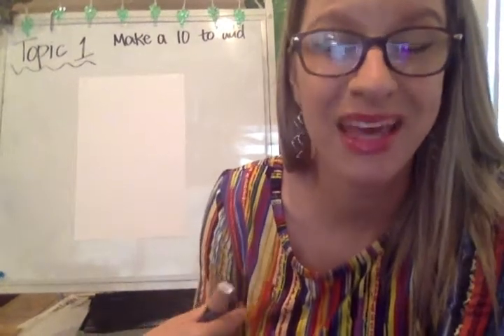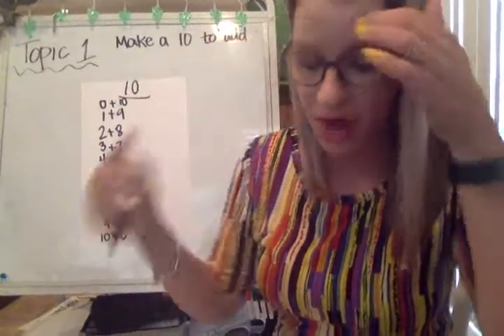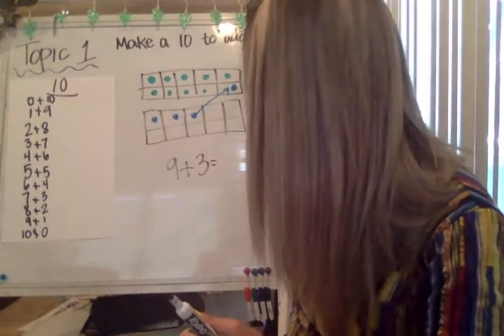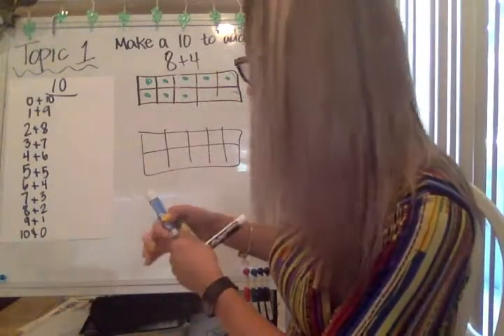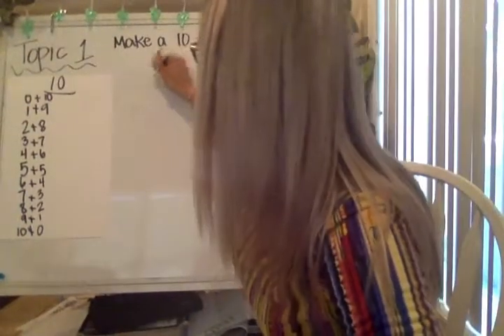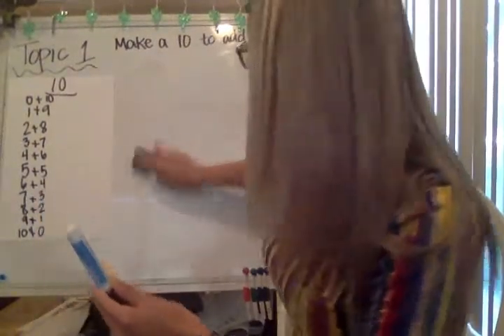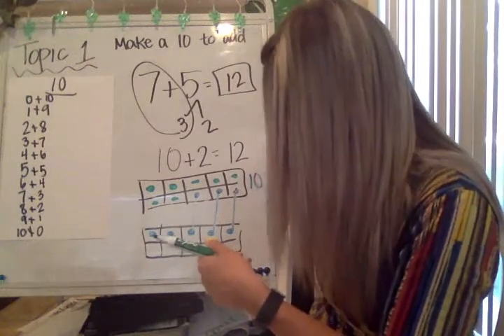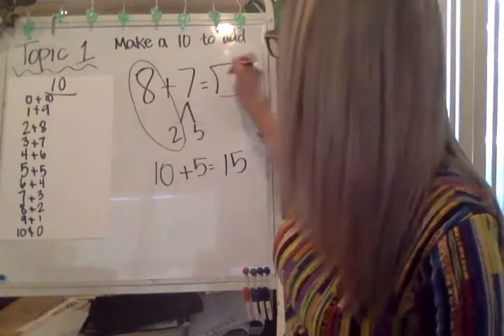EnVision Math Gr 2 Lesson 1.3 Make a 10 to Add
Topic 1 EnVision Math Grade 2 Lesson 1-3

How to make a 10 to solve addition problems/equations using a 10 frame and break apart methods
Vocabulary: break apart, 10-frame, sum, addition, fact family, related facts, near doubles